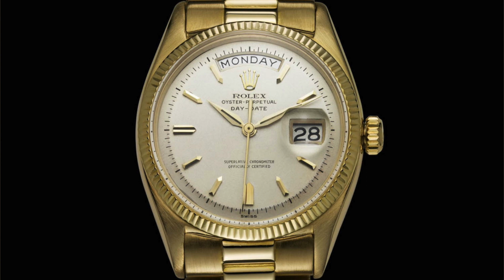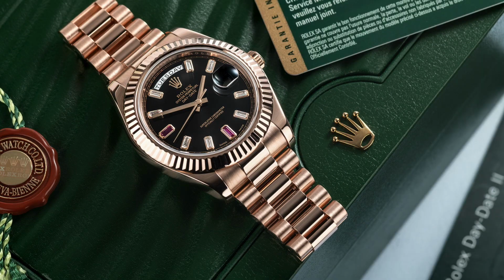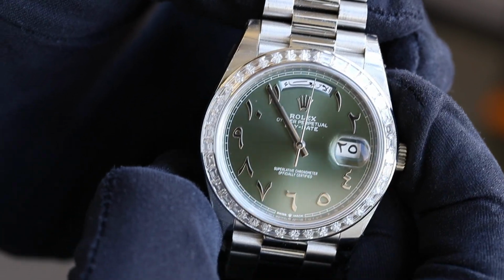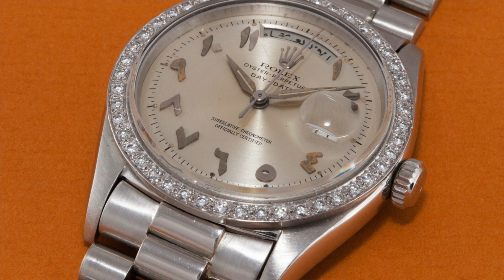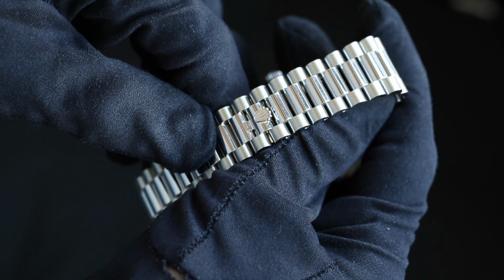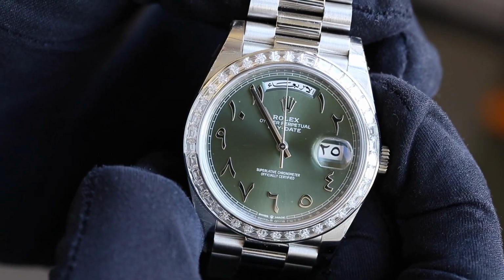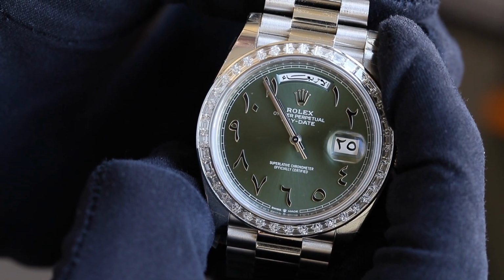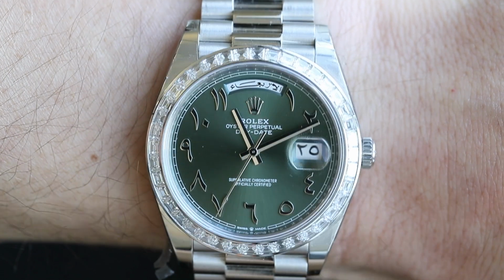Rolex Day-Date 40 Platinum Arabic Dial - 228396TBR Green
Dylan of Bijou Diamond Jewellery reviews one of the most sought after Rolex watches, the Rolex Day-Date 40 in Platinum with the diamond baguette bezel and super super rare Olive Green Arabic dial (ref. 228396TBR). He talks through the features of this watch and how Rolex introduced it into the collection.

If you are interested in these pieces or any other pieces in the Rolex collection then don't hesitate to contact the Bijou team for more information.

for up to date prices on pieces available.

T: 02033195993